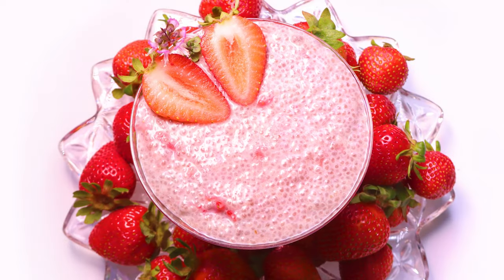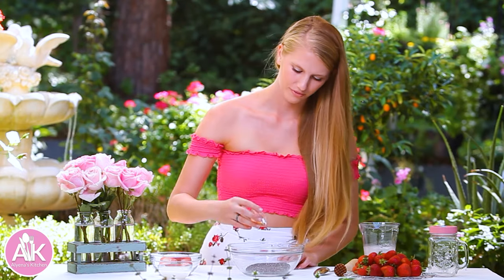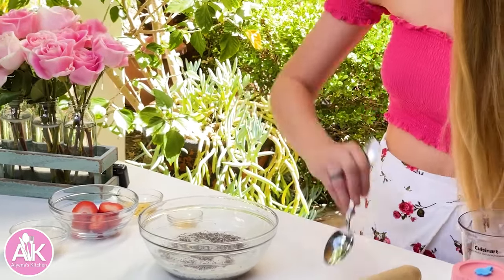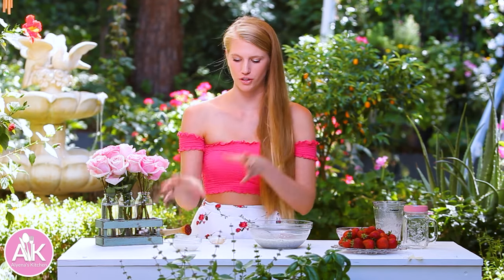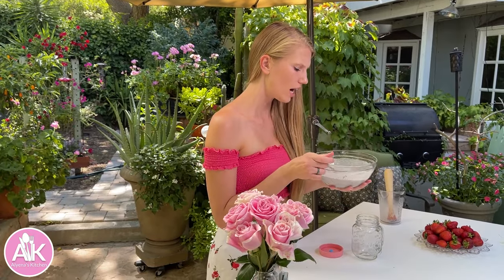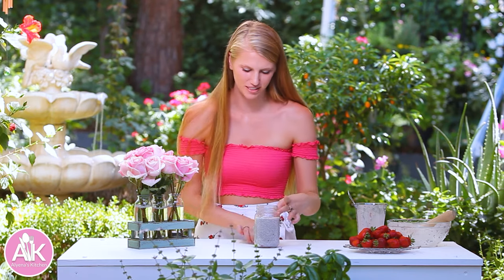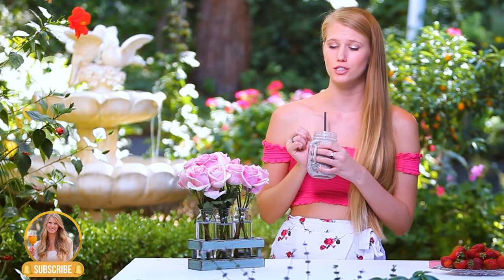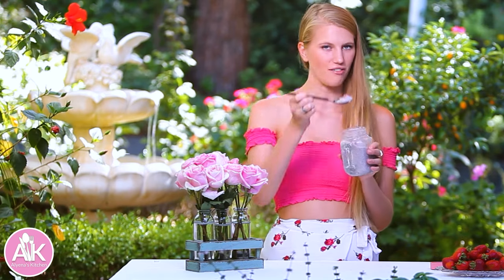Strawberry Chia Pudding | Healthy Meal Prep Breakfast Recipe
Strawberries Chia Pudding! Start your day with this healthy breakfast chai pudding. Packed full of delicious flavor it’s like having dessert for breakfast!! Perfect for meal prep too!

Chia Seed Pudding Recipe
4 tbsp chai seeds
1/2 tsp vanilla extract
2-3 tsp maple syrup
1 cup unsweetened almond milk
5 strawberry
2 tbsp unsweetened vegan yogurt (i like @so_delicious unsweetened vanilla)

Mix together chai seeds with vanilla, syrup and milk. Mash strawberries and add to chai seeds with yogurt. Add to a jar and refrigerate overnight or for at 30 minutes. Enjoy!

00:00 Introduction
00:15 Making the chia pudding
02:19 Tasting the chia pudding
02:56 Next weeks recipe